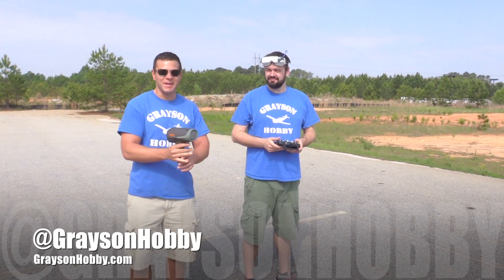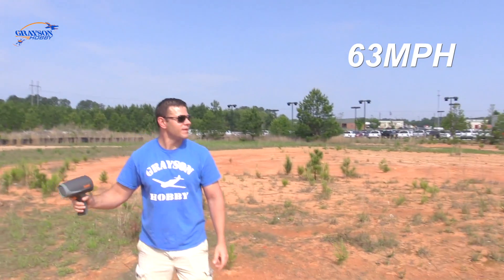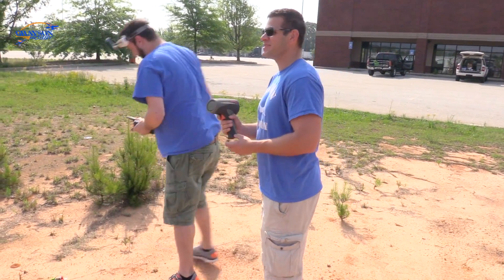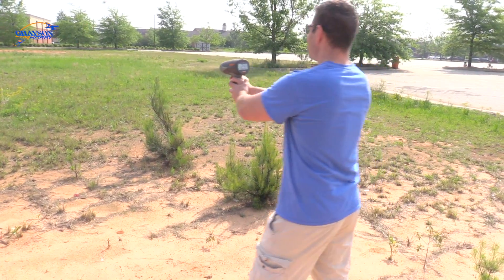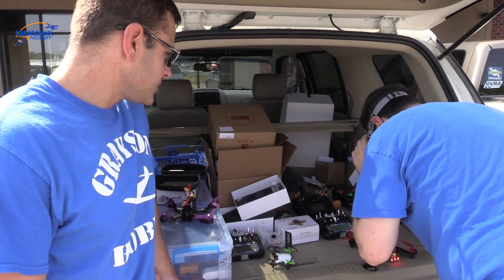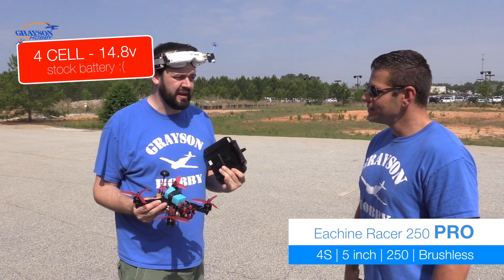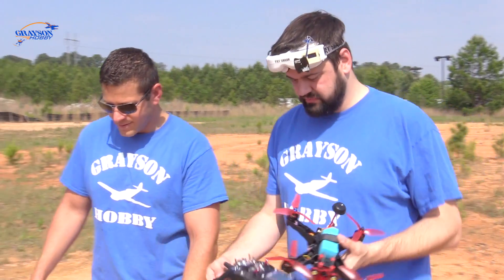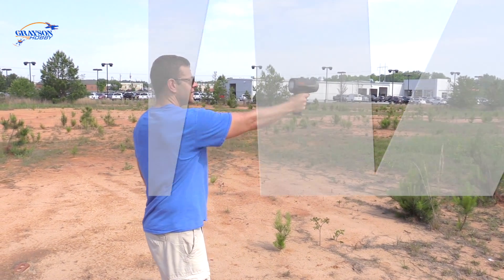Top 5 Fastest FPV Drones | Fastest Race Quads | Eachine Wizard - Emax BabyHawk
What is the top speed of fpv drones?  This is by far the most asked question from our community.

We had some fun making this video recording the top speed of Eachine and Emax's latest FPV quads.

These were stock motors & ESCs so these results can be achieved by anyone.

These quads in this video are for the most part fully assembled.  These are NOT DIY kits but production models.  (off the shelf)

The results will surprise you.. It did for us!

The list of FPV Drones in this Video

Eachine Wizard x220 (Grayson Gold Tune)
Eachine Aurora 100 (mirco brushless, 2 inch quad)
Emax BabyHawk (2s)
Eachine Racer 250 PRO (4S)
Eachine Q90 Frog (Brushed / Beginner Friendly)
Eachine qx90C (indoor / Beginner Friendly)

As you can see we interchange the term Drone and Quad. FPV Drone and FPV Quad are not the same, however, the terms are used loosely throughout the hobby.

New to Drones?  Check out our personal buying guide for all levels.